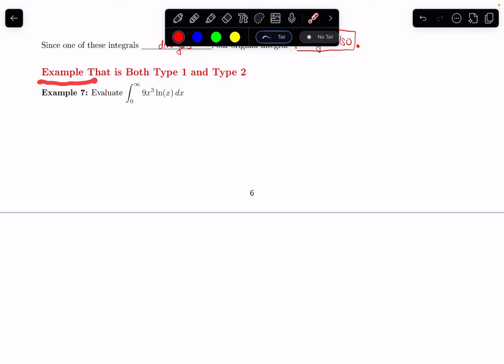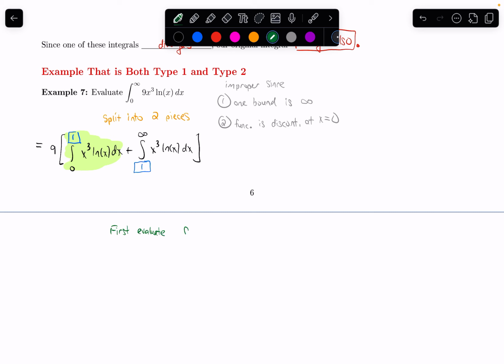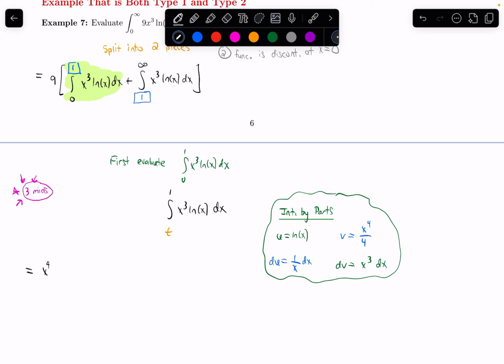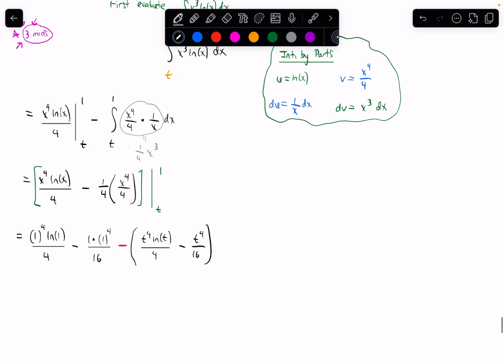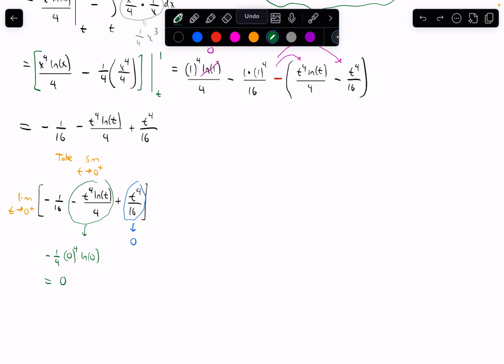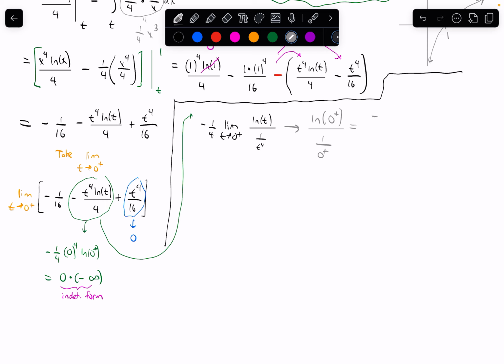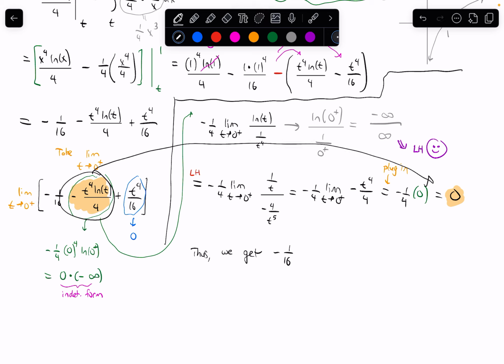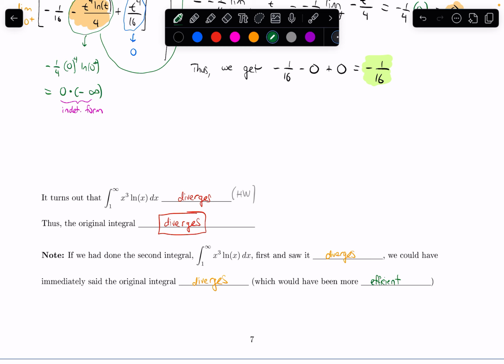8.8.6 Improper Integral with Infinite Interval and Infinite Discontinuity || Improper Integrals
We evaluate an improper integral that has both (1) an infinite interval and (2) an infinite discontinuity (vertical asymptote). This requires us to split the integral into 2 pieces and to evaluate each of those pieces.